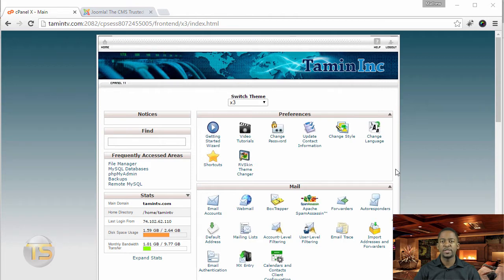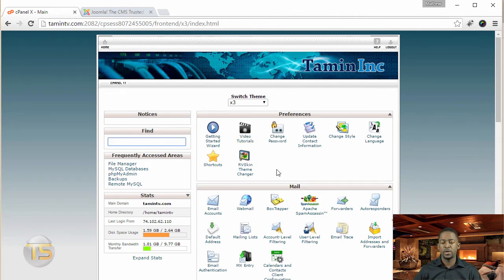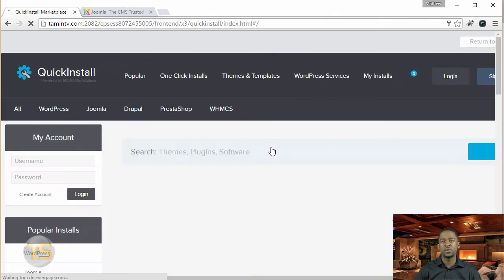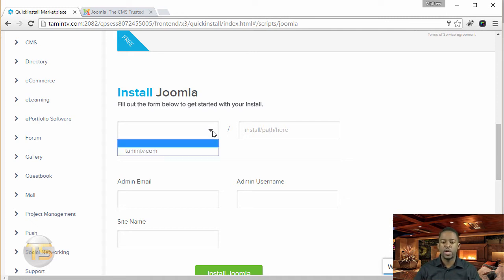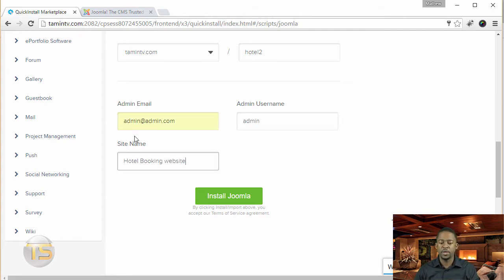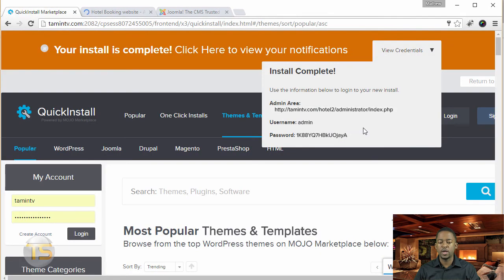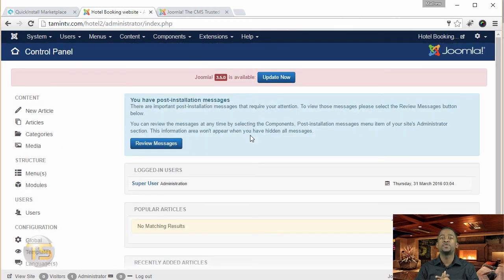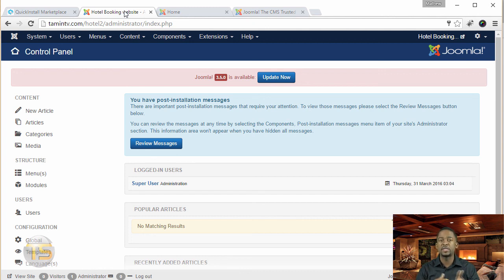Create a Hotel Booking Website In 1 hour with Joomla - 5 - manually installing Joomla